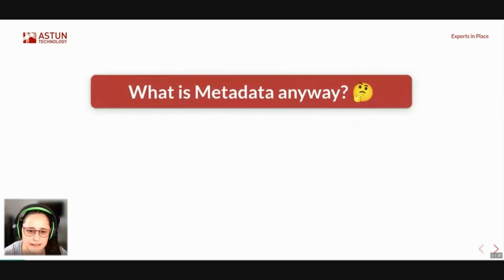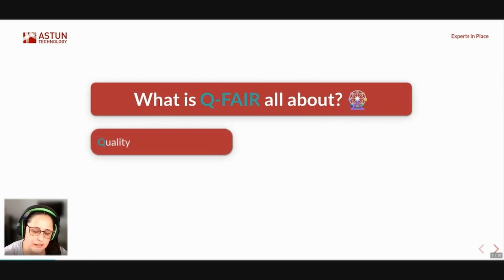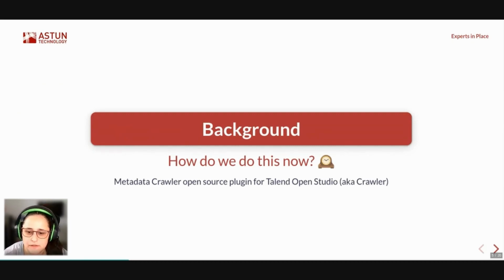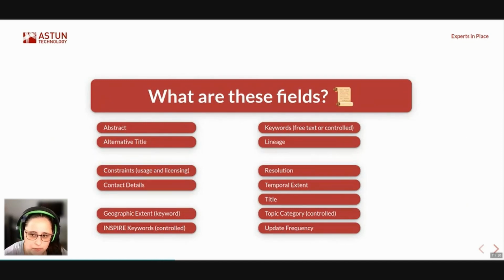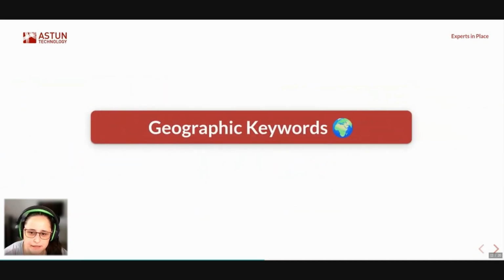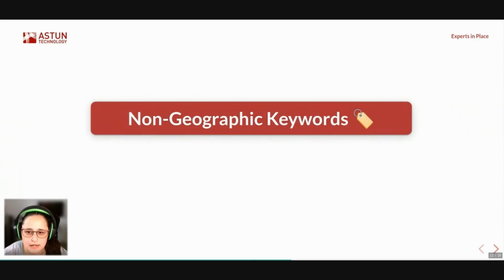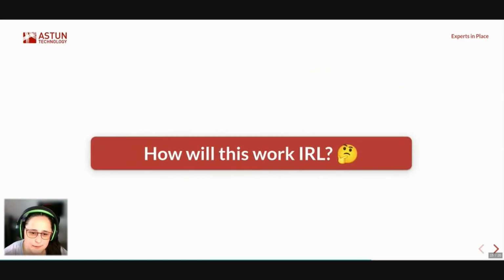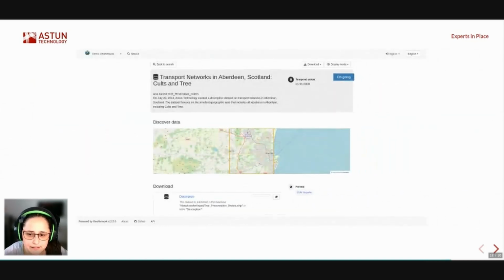How Automated Metadata Creation Can Improve Your Data Quality & Accessibility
Can large language models used to automate metadata creation improve the quality and accessibility of your data? The answer is a resounding “Yes”, according to our Data Discoverability team.

At FOSS4G:UK Local 2023 in Bristol, Elena Robu gave attendees practical insights into the methods, tools, and best practices for making the most of these technologies.

Using automation to simplify metadata creation means you don’t have to do things by hand. It makes your work faster and allows you to handle more data. But there’s more to it. With very little manual effort, your data will be more consistent, reliable and compliant with UK GEMINI. Watch this video to find out more.